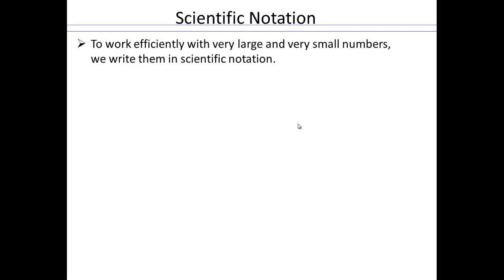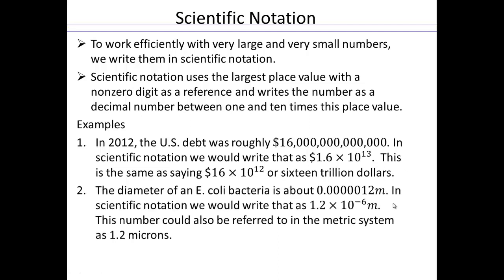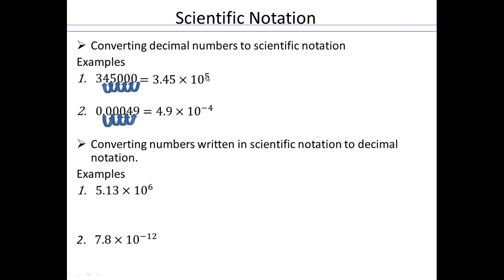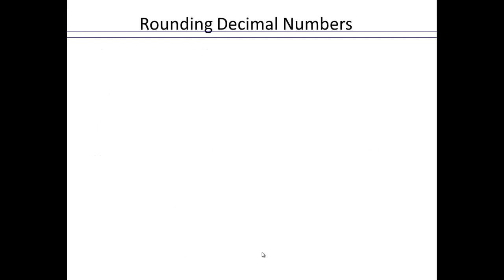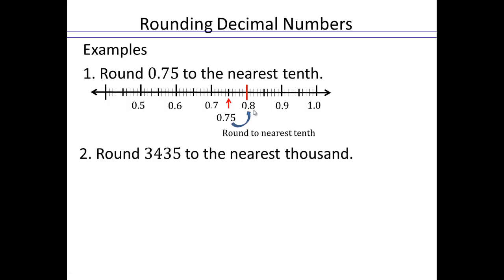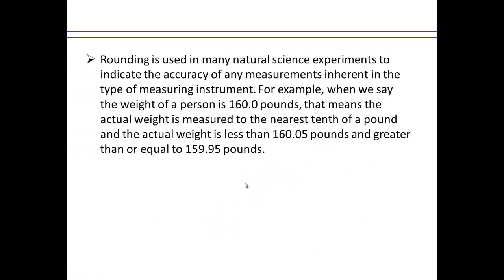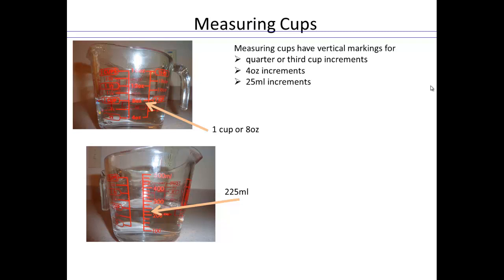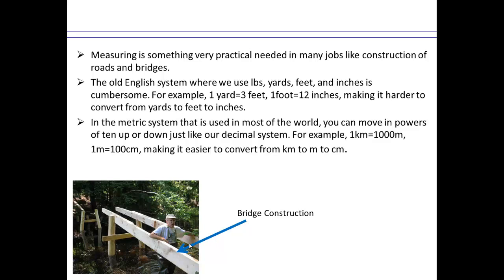Module 1 Lecture 1.5Part2